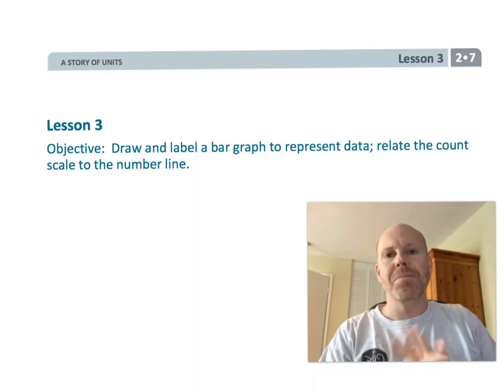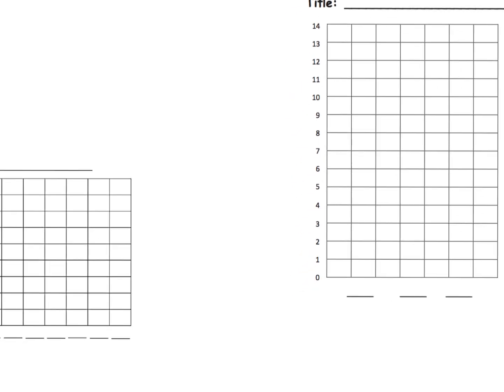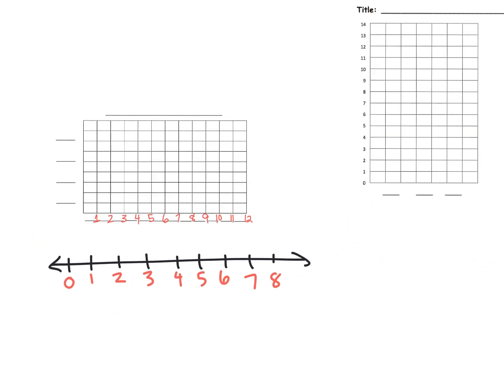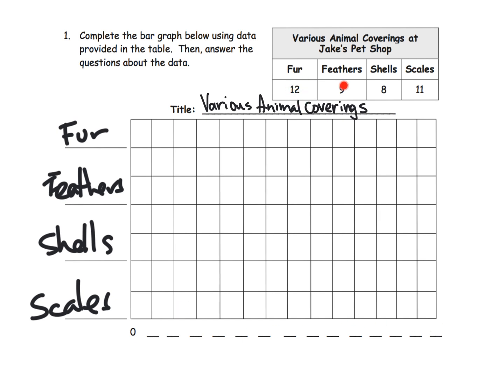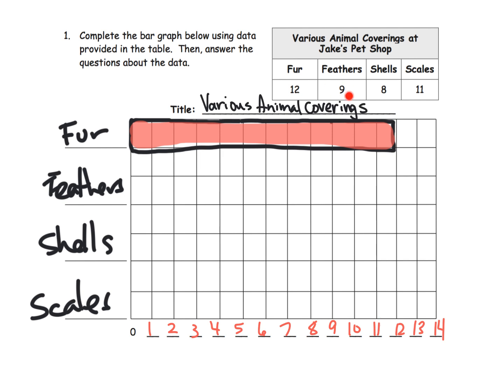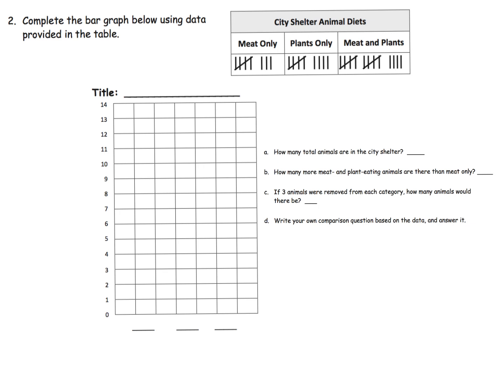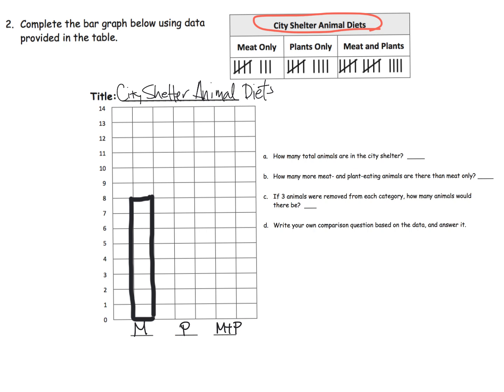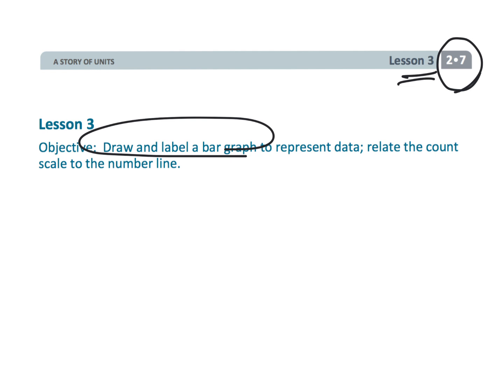Eureka Math Grade 2 Module 7 Lesson 3